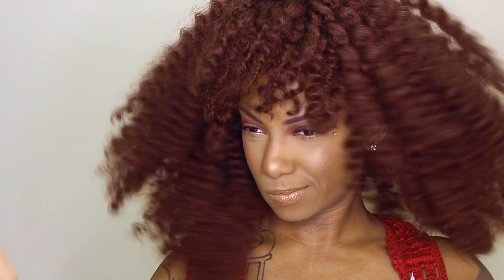Crochet Braids on TWA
Hey Ya'll,
       So I know I'm a day late but never a dollar short. In this video I'm going to be showing ya'll how to do crochet braids on a TWA. Well, the way that I achieve it at least so lets go...

~Luv Angellé

Equipment Used
Canon T6i
Ring Light
Umbrella Lights

Final Cut Pro X